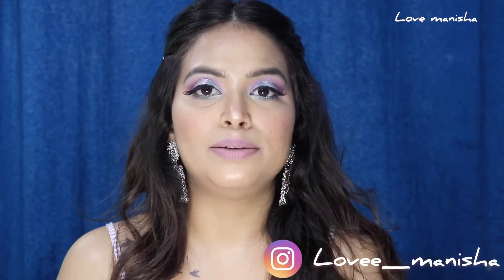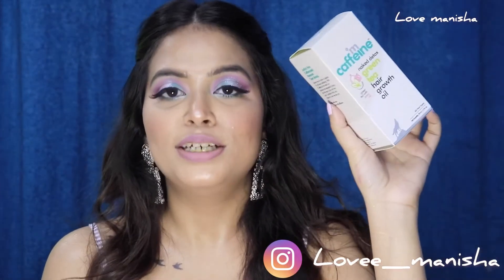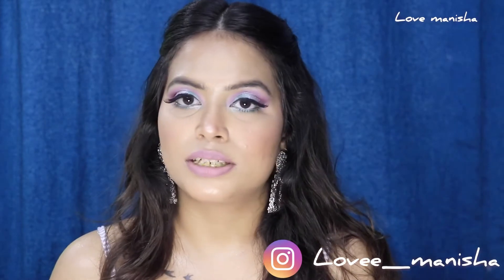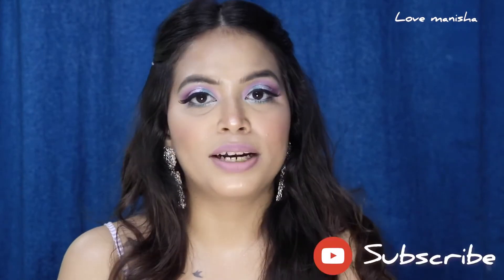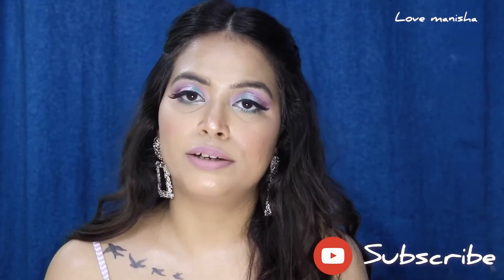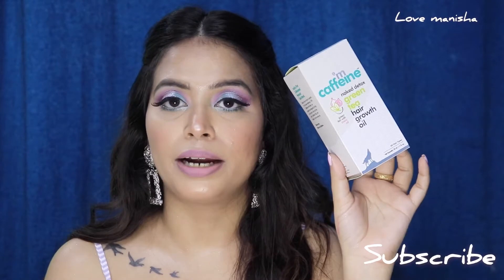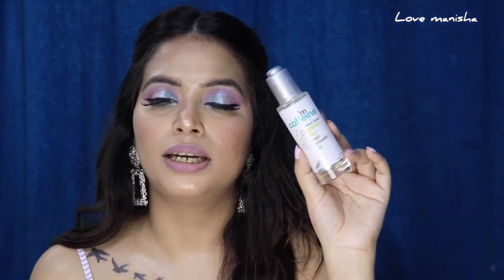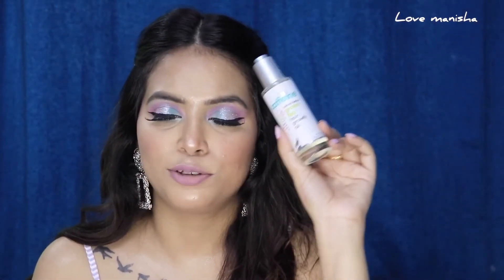Mcaffeine Naked Detox Green tea🍵& Onion 🧅 oil REVIEW & DEMO || Manisha Biswas || Kolkata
Hello everyone..!!
In today’s video I have reviewed the mcaffeine  naked detox hair oil...I hope this video is helpful for you guys...

Product link :

Check Out MCaffeine Naked Detox Green Tea With Onion Oil Hair Growth Oil On Nykaa

(All the content of this Channel made by Me (Manisha Biswas) Before using any of the content from my videos, kindly take permission first.